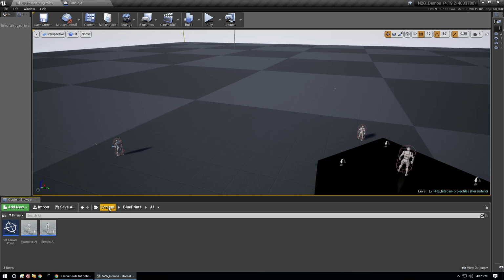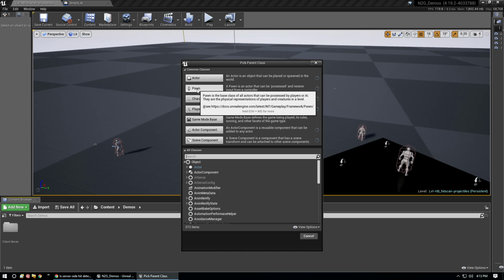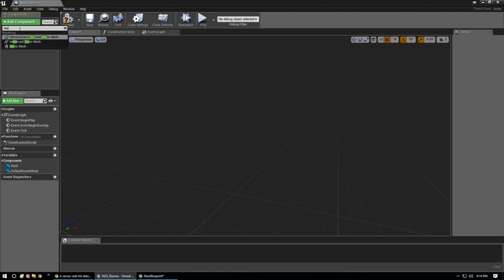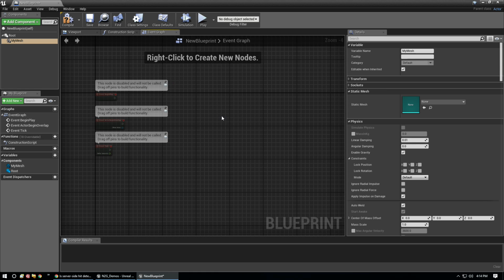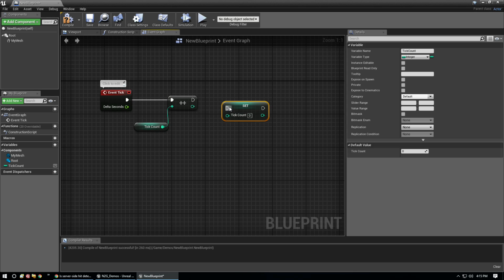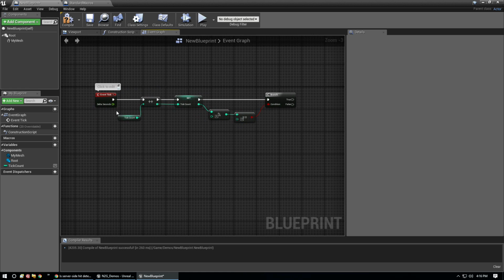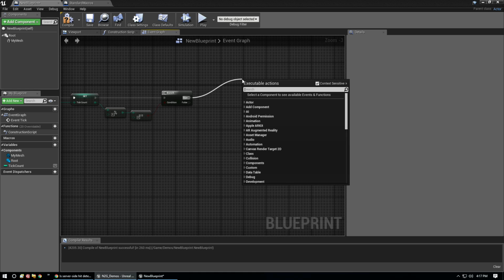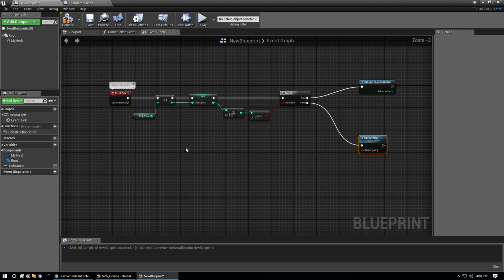UE4 Blueprints - What are they?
Basic overview of what a Blueprint is in Unreal Engine 4.